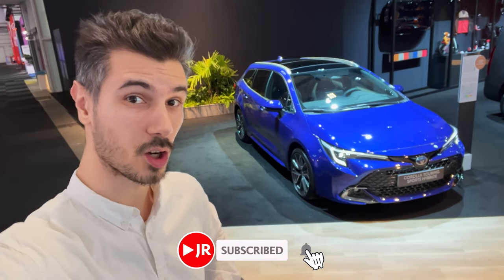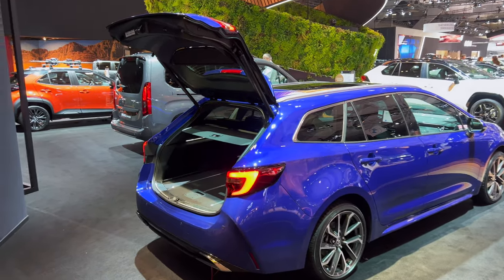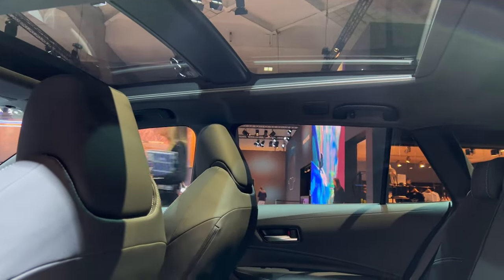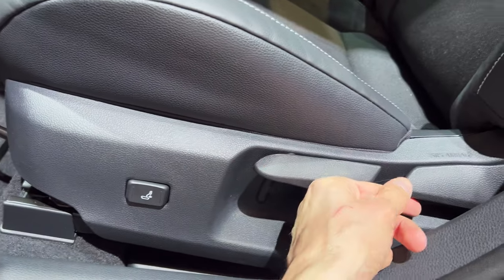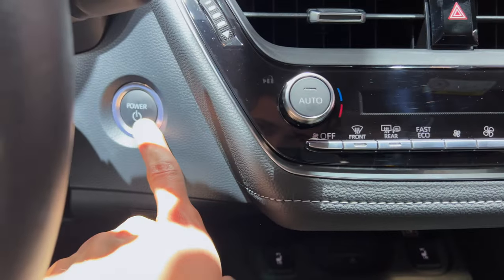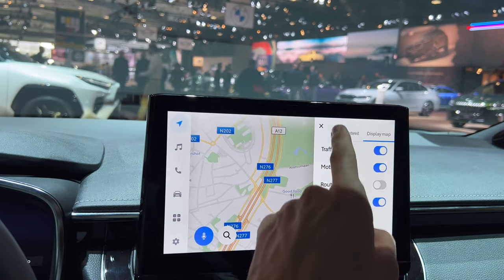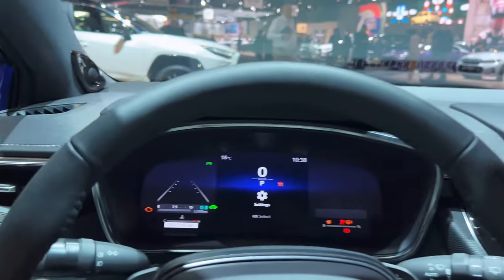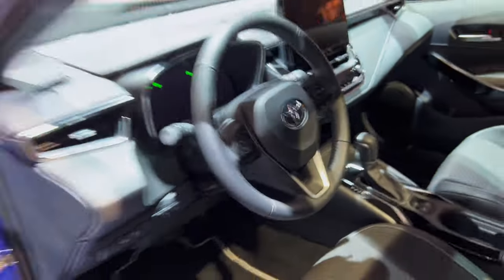Toyota Corolla Touring Sports Hybrid (Facelift) 2023 - FULL In-depth Review 4K (2.0 196 HP), Price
This is the all-new Toyota Corolla Touring Sports Hybrid Facelift 2023 that premiered at Brussels Auto Show 2023 with new infotainment and digital cockpit.